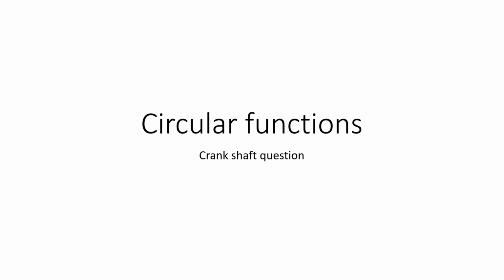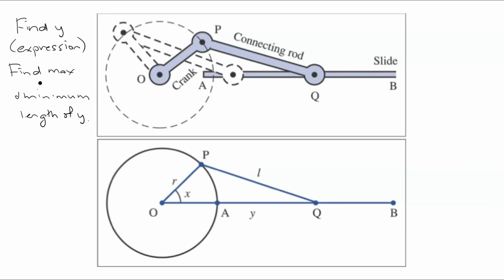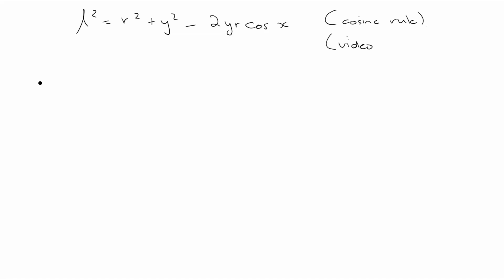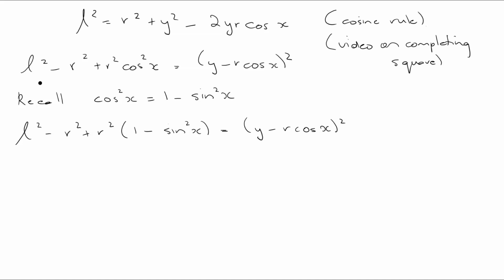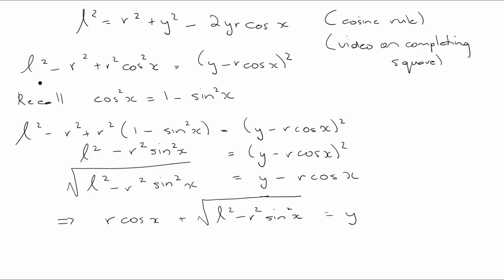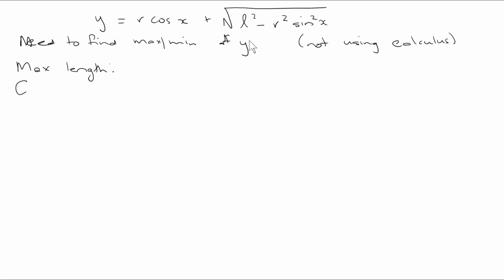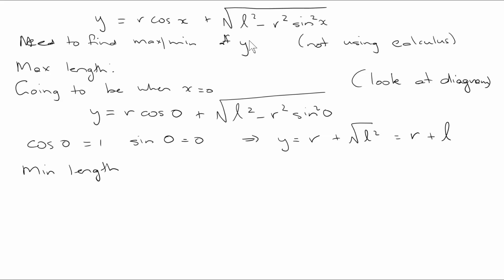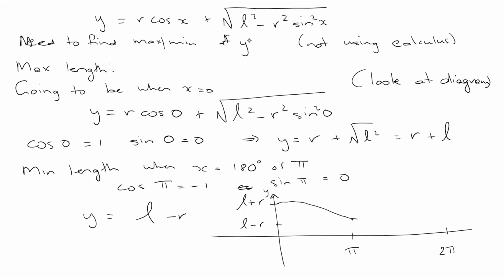Circular functions - crank shaft example